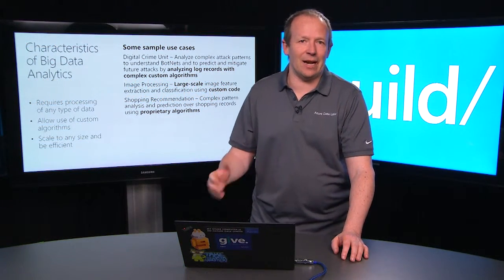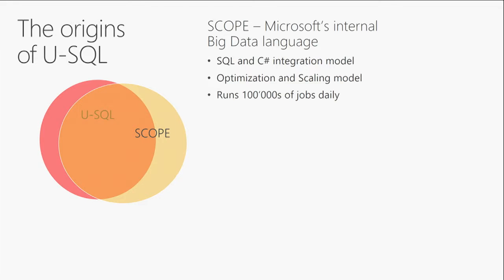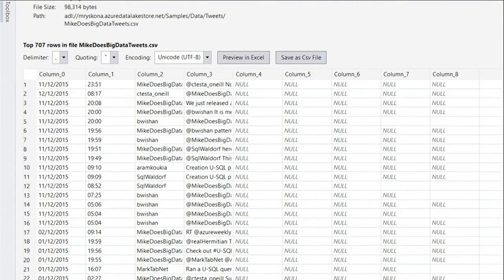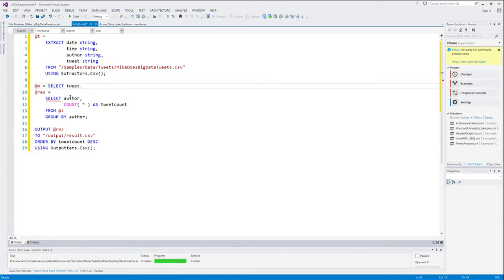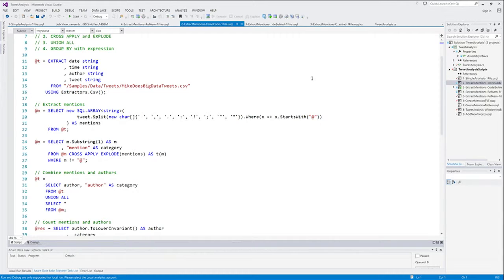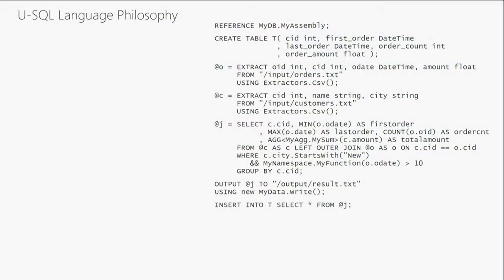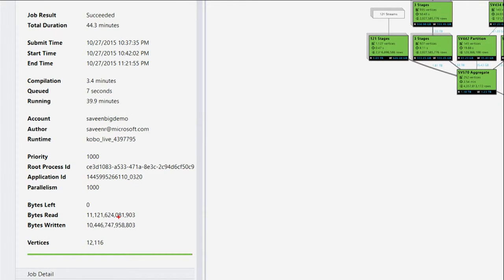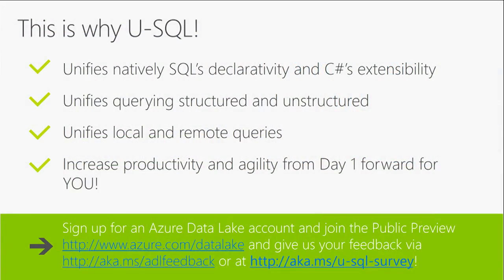Build 2016 U SQL in Azure Data Lake – HyperScale Data Processing for the NET Developer